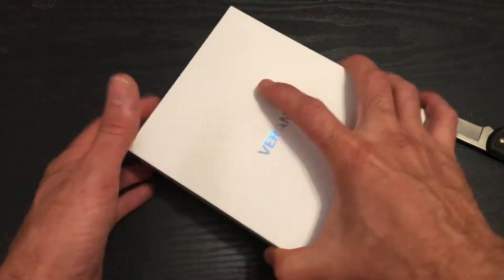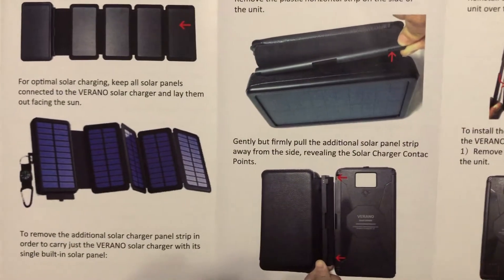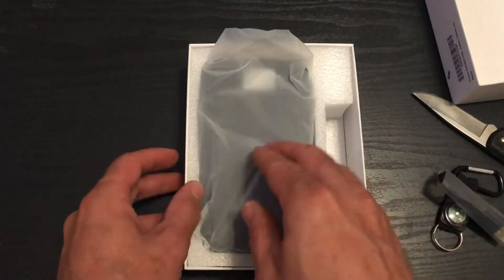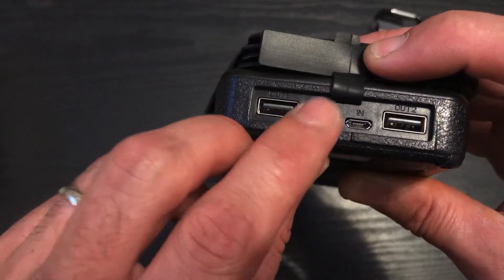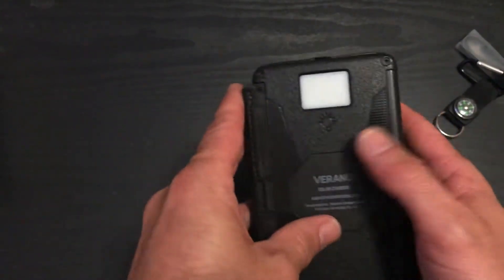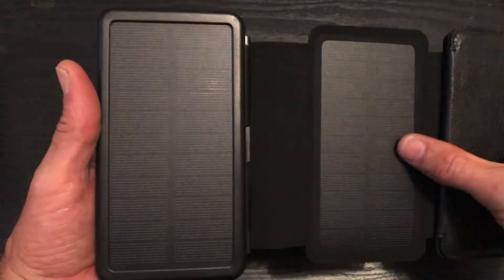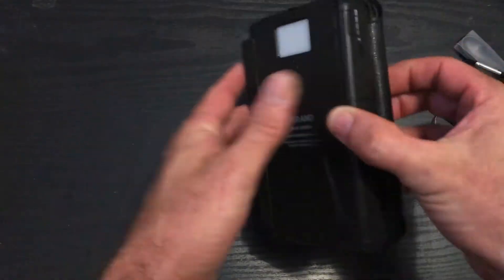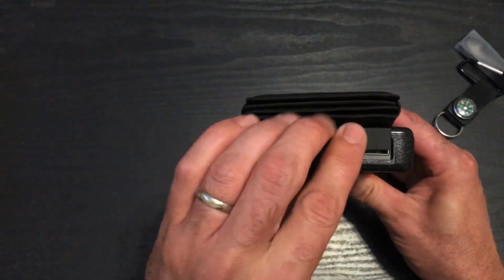VERANO Solar charger power bank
I got this power bank for $38.99 on AMAZON.
It works great, it charges all of my devices.
On the manual, it doesn’t say how long it takes for it to charge in full Sun light.

Verano Portable Solar Charger 24000mAh, 5 Solar Panels (Detachable Panel Add-On Included), Waterproof Solar Phone Charger with LED Flashlight and Carabiner and Dual 2.1A USB Output